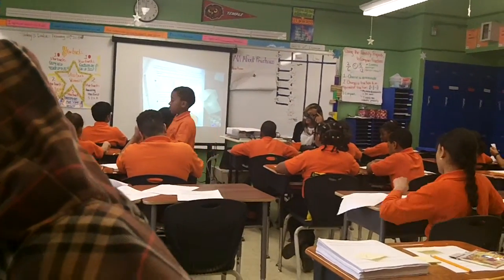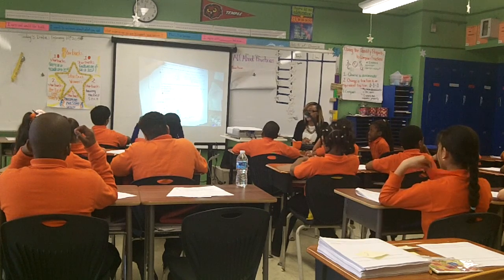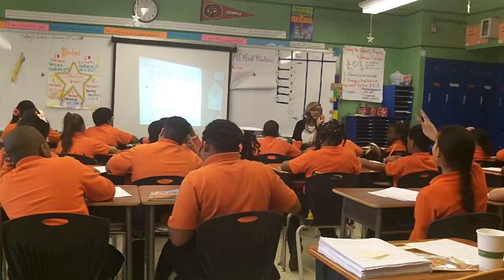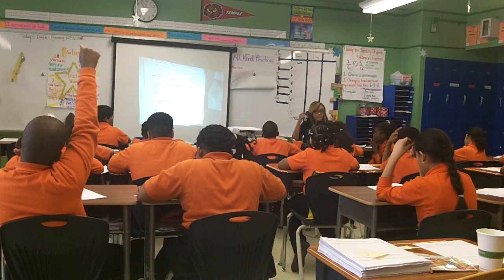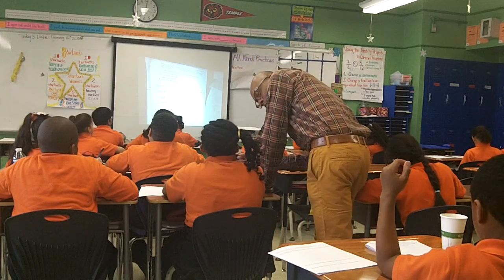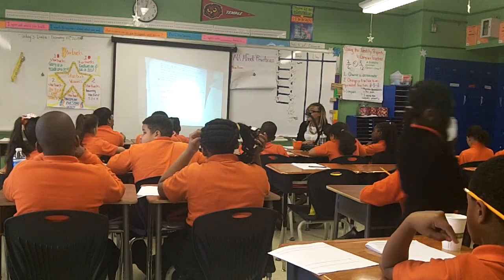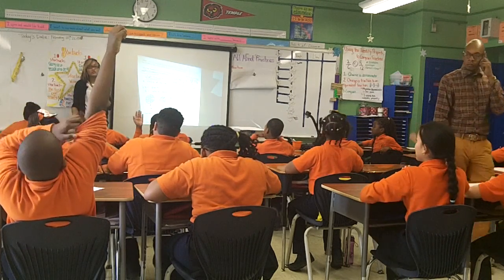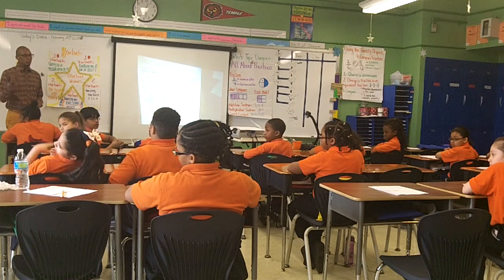ParisAllen Teaching Video